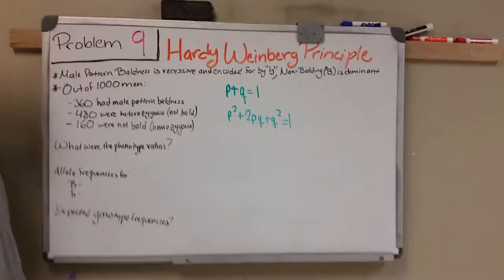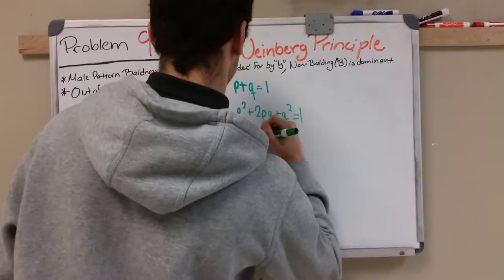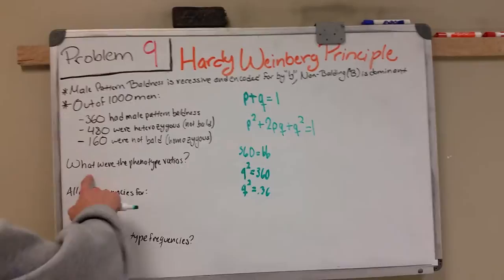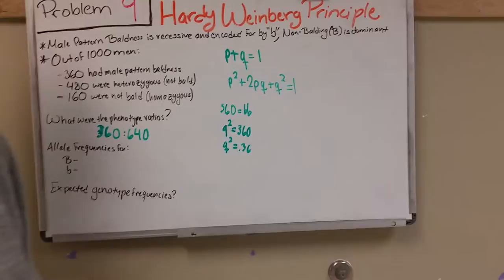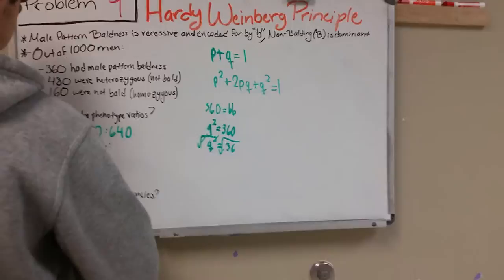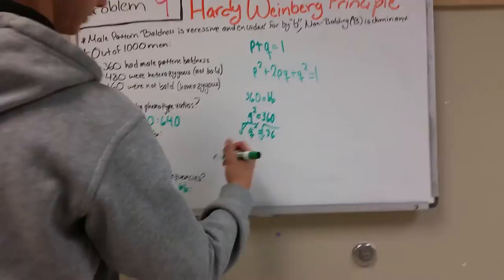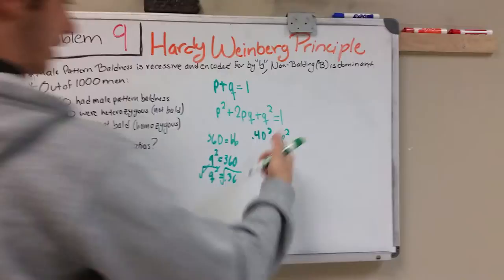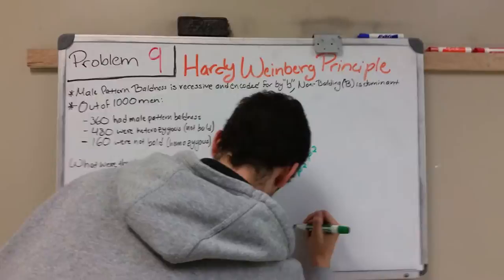Hardy Weinberg Principle #9 done by Diones